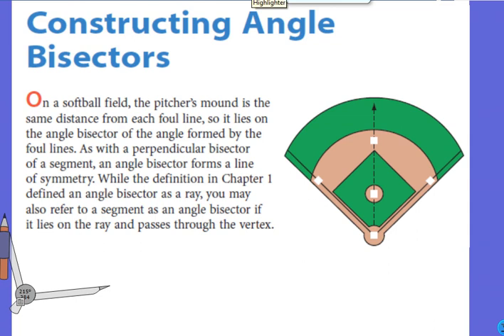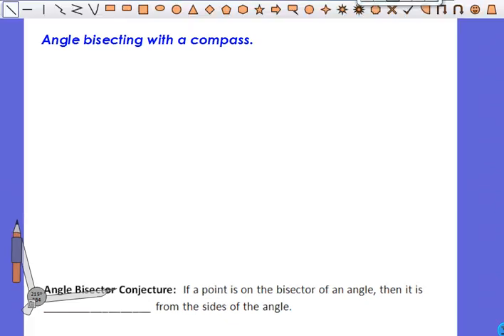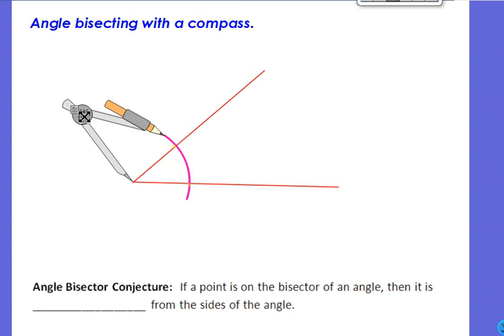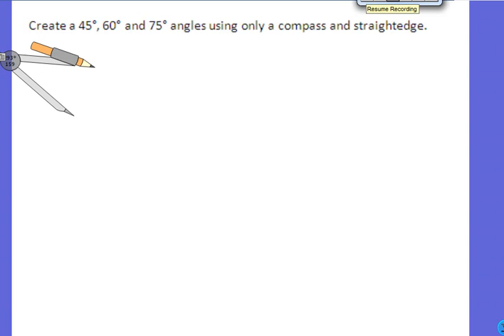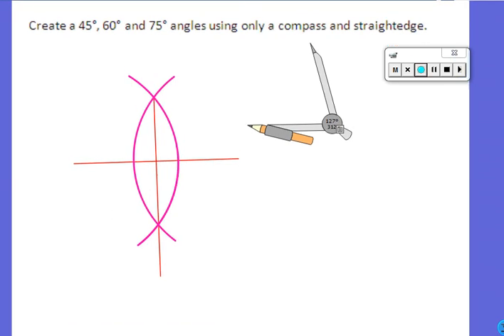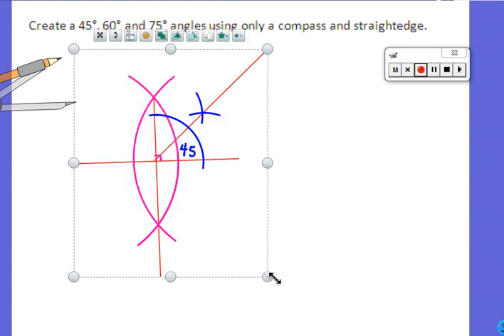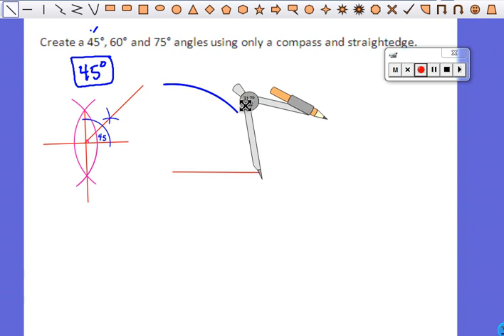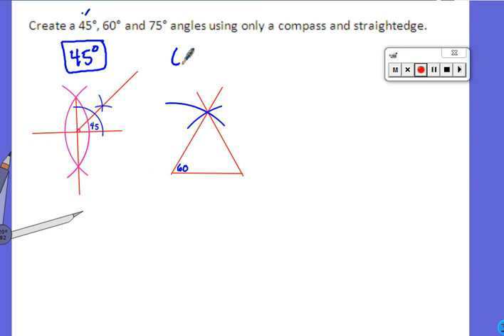3 4 constructing angle bisectors